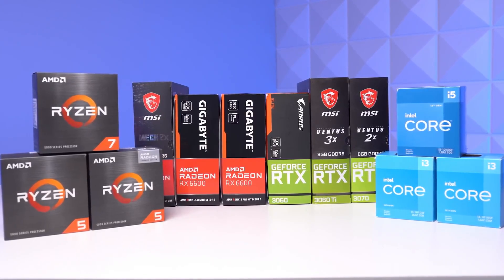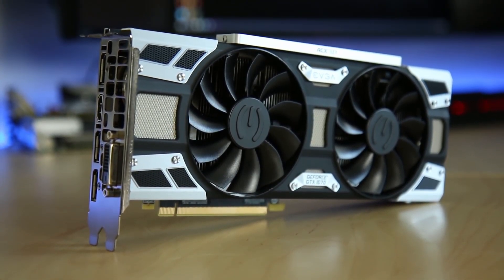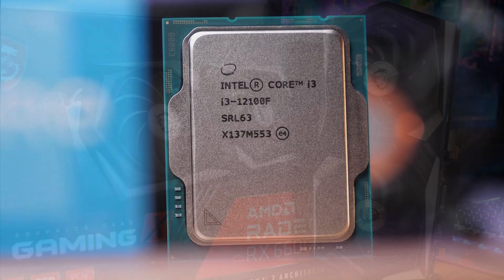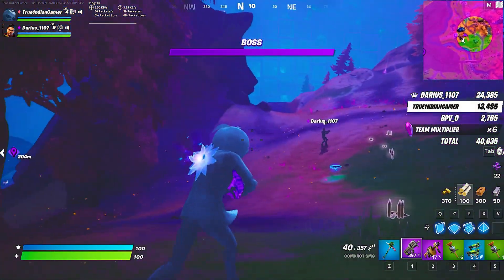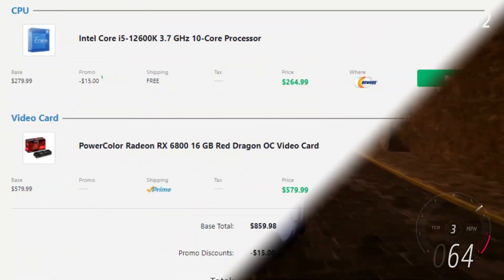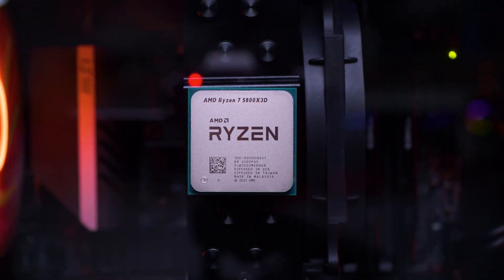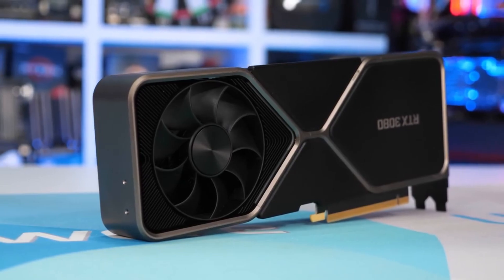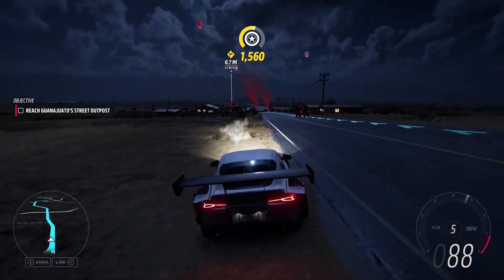Best CPU-GPU Combo for Gaming in 2022 [ All Budgets Covered ] 😱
►►In this video, you will find my opinion the best graphics card - cpu combos for gaming to buy right now
[ 2022 ]

➜ Links to these gaming gpu-cpu combo deals and more here:

►GPU-CPU Combos of the video◄

►►Ultra budget combo
➜ i3 10100f
➜ GTX 1070

►►1080p Ultra combo
➜ Ryzen 5 5600
➜ RX 6650XT

►►1440p End combo
➜ Ryzen 5 5600
➜ RX 6700XT
OR
➜ RTX 3060ti

►► High-end combo
➜ RX 6800

240MM Liquid Cooler
360MM Liquid Cooler
500GB SSD I recommend
1TB SSD I recommend on a Budget
1TB SSD I recommend (HIGH END)
16GB RAM I recommend (CL16 2X8 3200MHZ)
32GB RAM I recommend (CL16 4X8 3600MHZ)

best cpu gpu combo for gaming in 2022